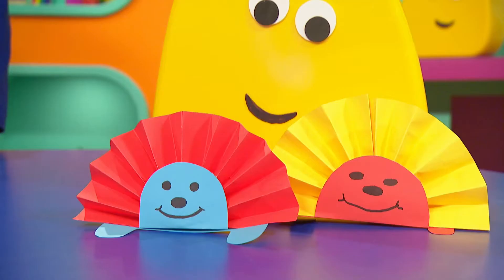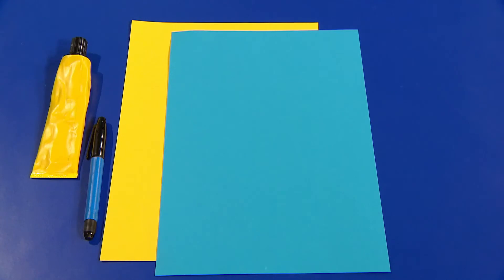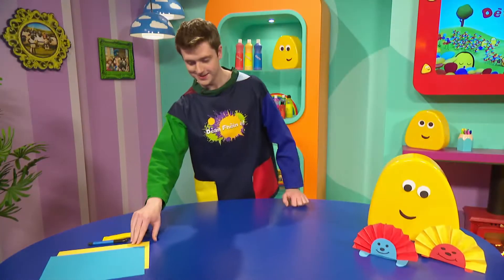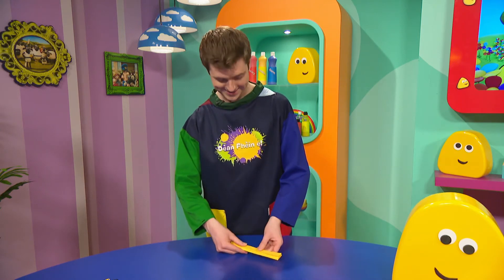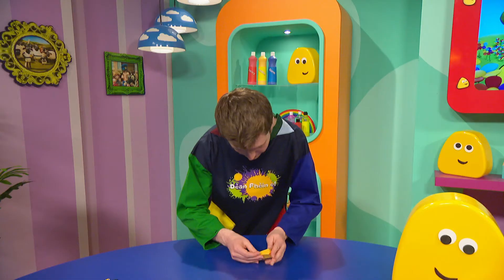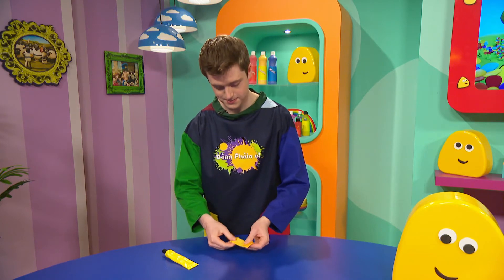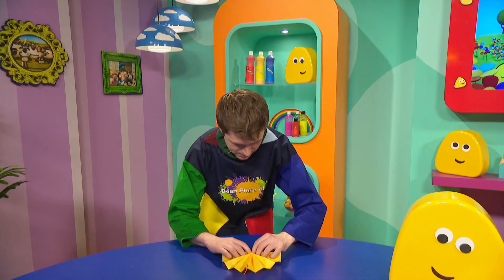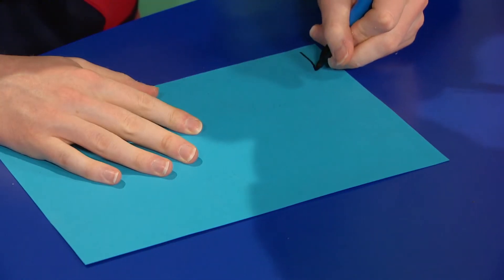Dèan Fhèin e! | Gràineag | CBeebies ALBA | BBC ALBA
A bheil thu airson gràineag a chruthachadh cuide ri Ruairidh? Siuthad, feuch orra.

Make a hedgehog, with help from Ruairidh.